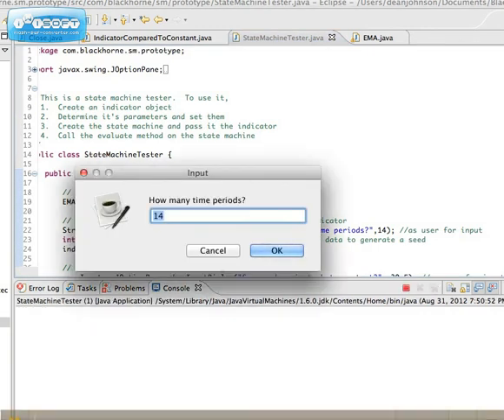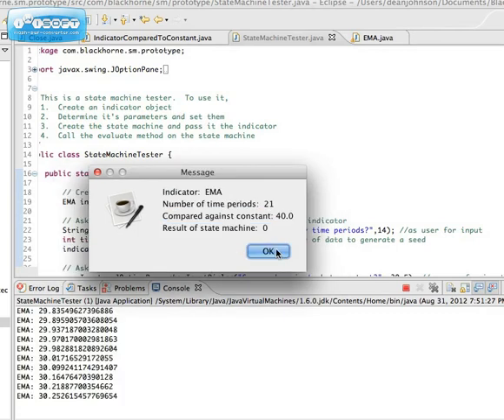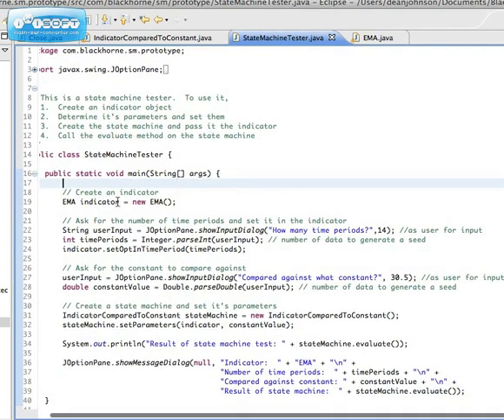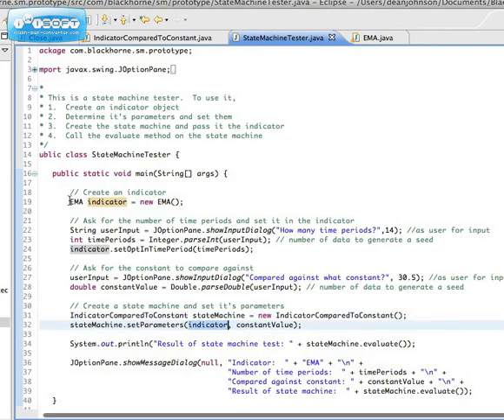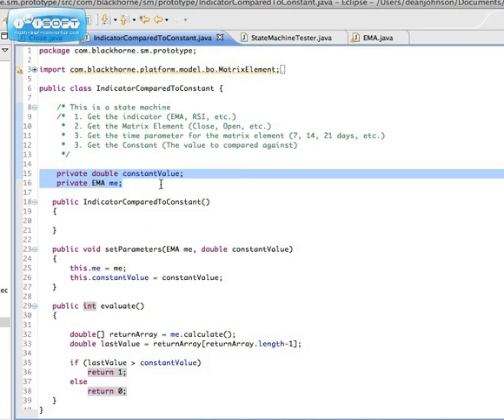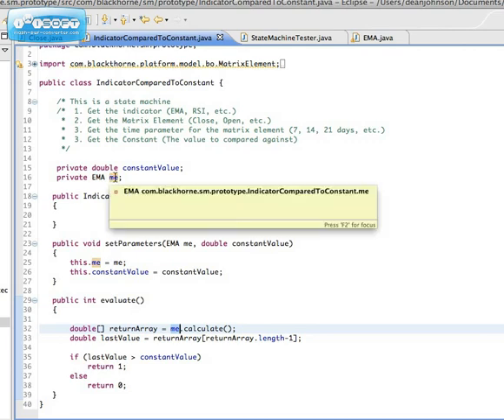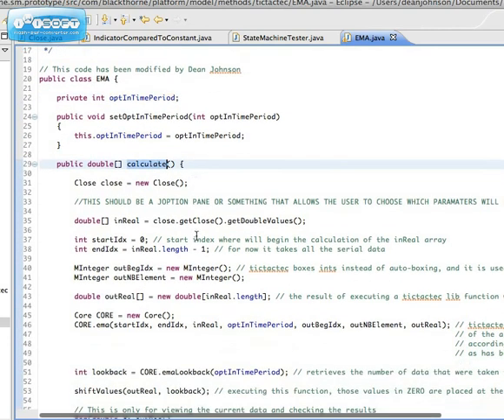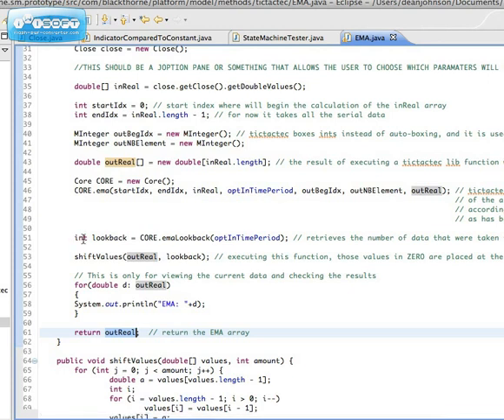State Machine Progress 8 31 2012 1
This video describes my current progress on the state machines.